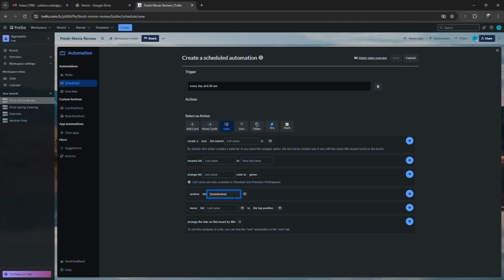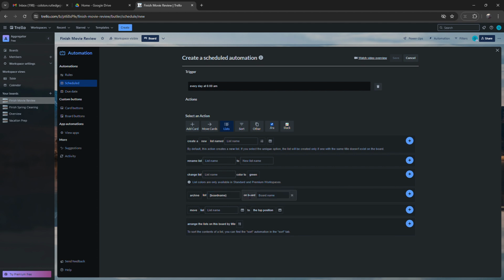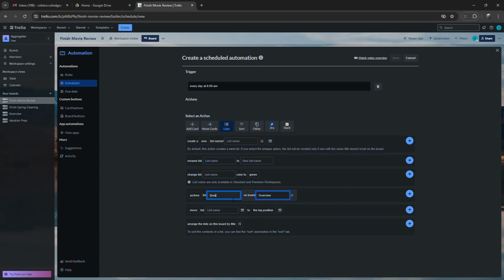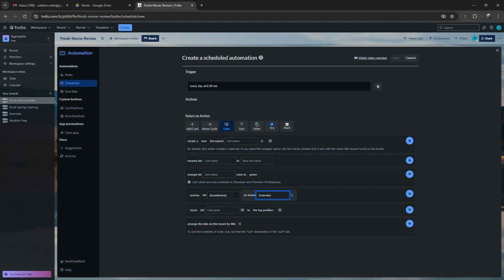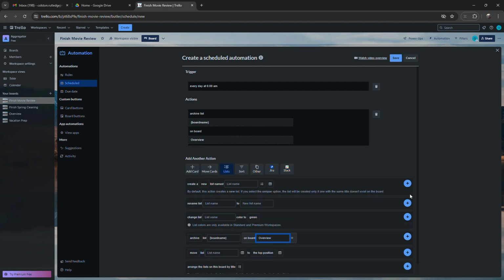Trello Aggregate Board - Step 4